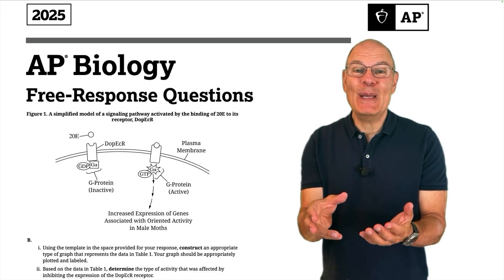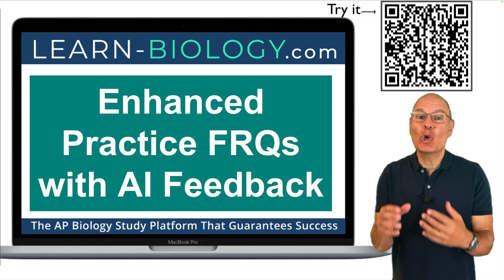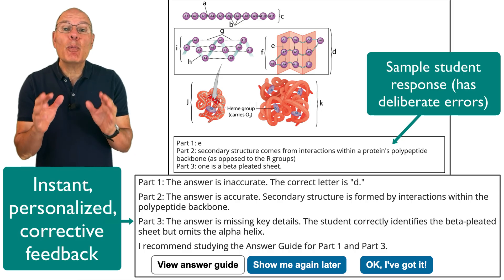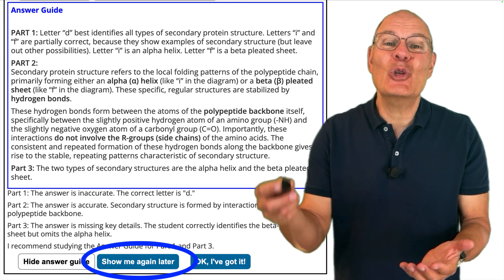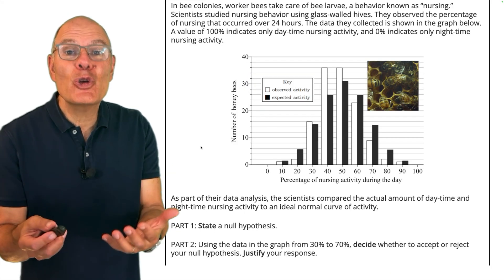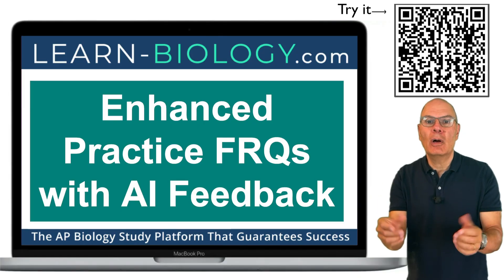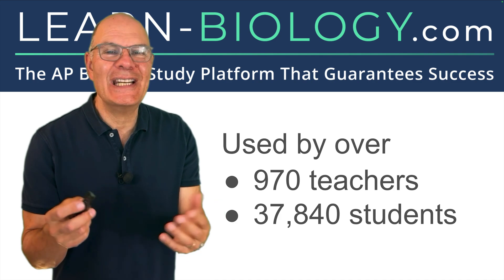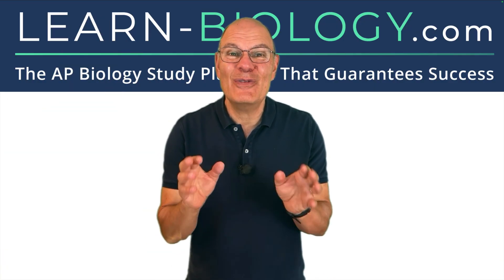Crush AP Bio with Learn-Biology AI-Enhanced Practice FRQs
🎯 Want to crush AP Biology this year—and the AP exam in May? Mastering Free Response Questions (FRQs) is the key. In this video, I show how our AI-enhanced AP Bio FRQs build the exact skills the AP Biology curriculum demands: clear, concise explanations, data analysis, and experimental design.

🔬 What you’ll get on Learn-Biology.com:
✅ AP Biology FRQs aligned with the AP Biology curriculum and CED
🤖 Instant, personalized AI feedback that highlights strengths and targets fixes
📘 Model answer guides to study after each attempt
🔁 A practice cycle to retry, review, and truly master FRQs
📚 400+ FRQs covering core content and data/graph analysis—just like the real AP exam

🛠️ How it works:
1️⃣ Pick your unit or topic
2️⃣ Type your FRQ answer
3️⃣ Get immediate AI coaching and compare with a sample answer
4️⃣ Review, then retry or move on

🏆 Why it helps:
⏱️ Apply AP Biology concepts under time pressure
💬 Learn the language of top-scoring FRQ answers
🧩 Close knowledge gaps fast with targeted feedback